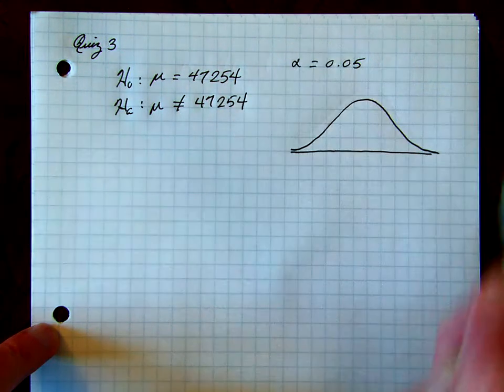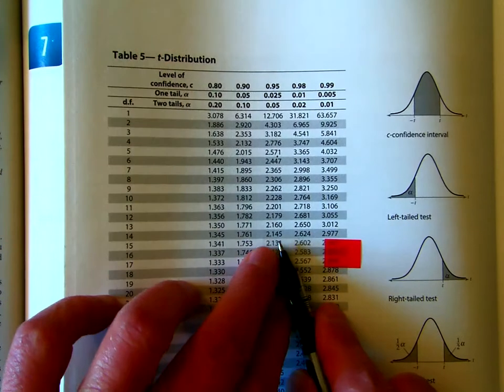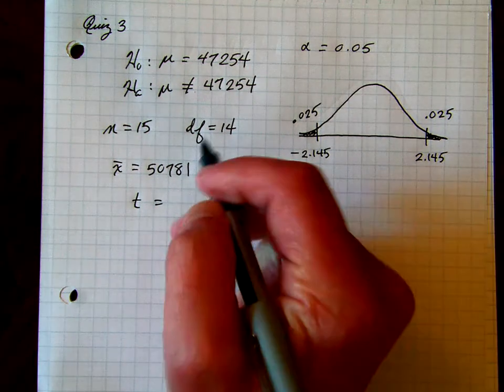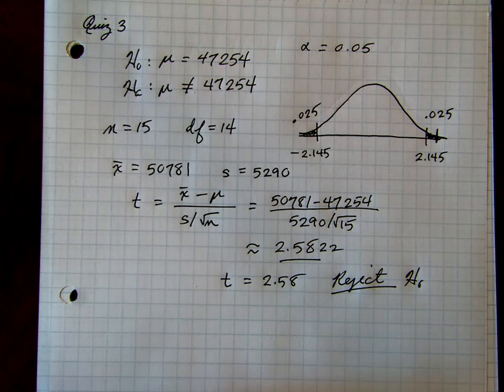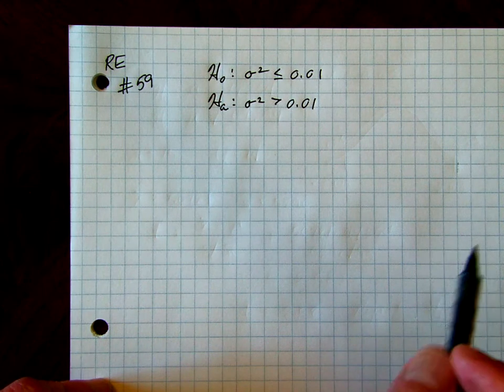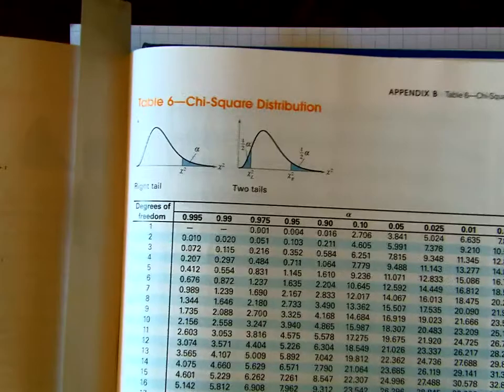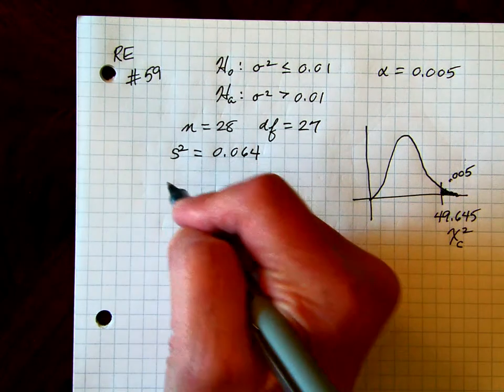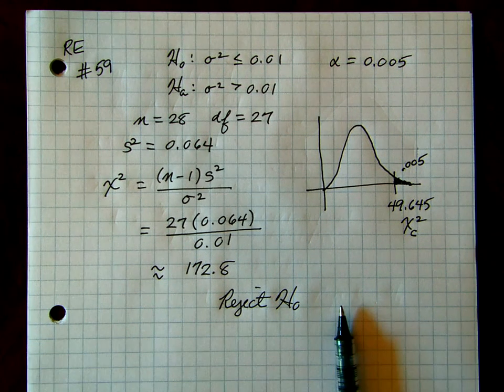Hypothesis Testing with t and chi-square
Hypothesis testing examples using the t and chi-square distributions